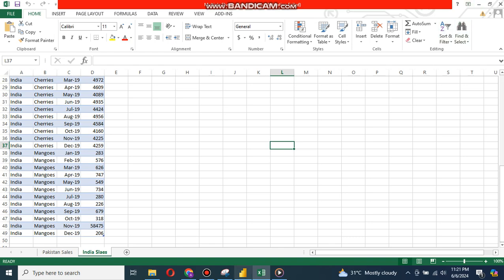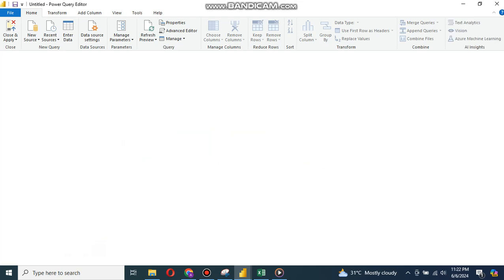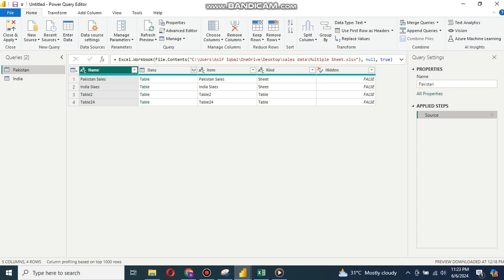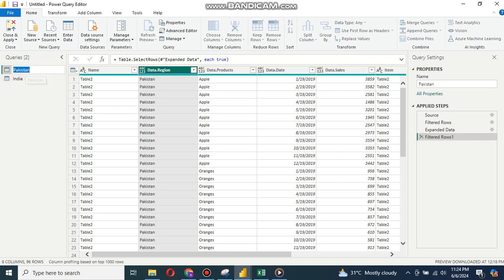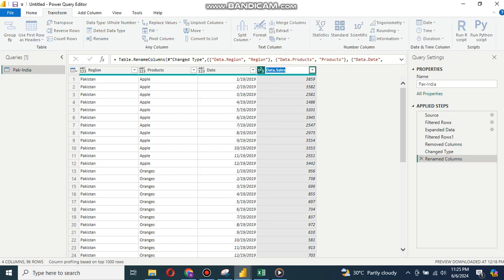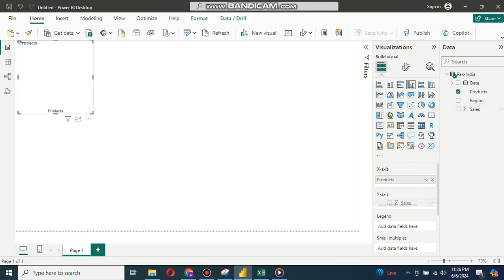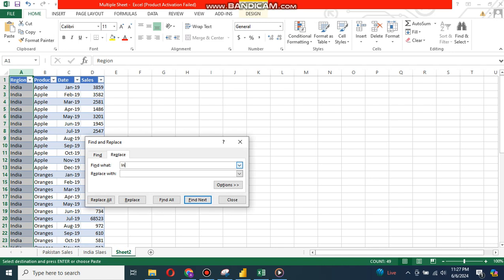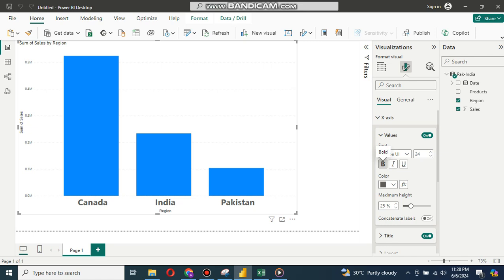Import & Append Data from Multiple Excel Sheets in Power BI | How to import excel sheet data in PBI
Learn how to import multiple sheets from an Excel file into Power BI and combine them into one table using Append Queries in Power Query.